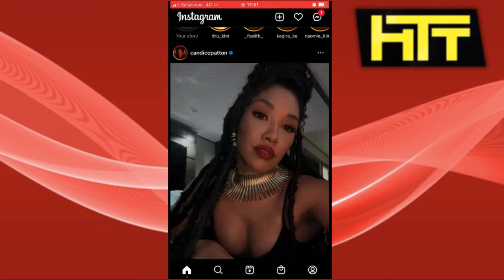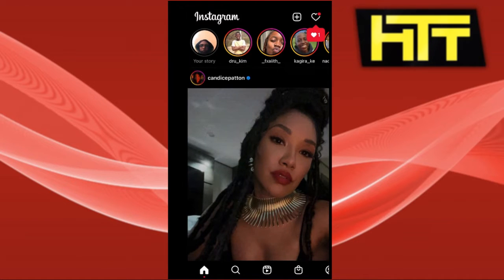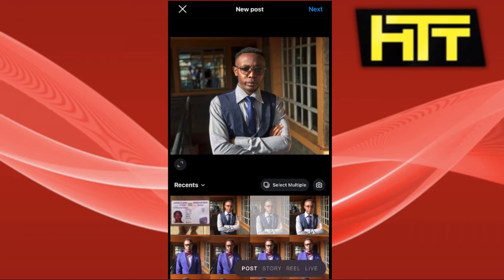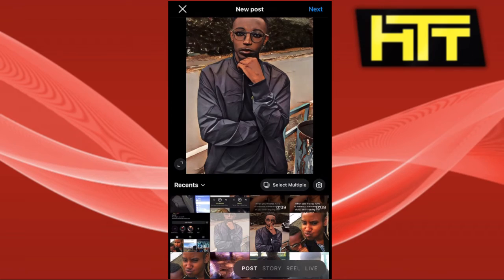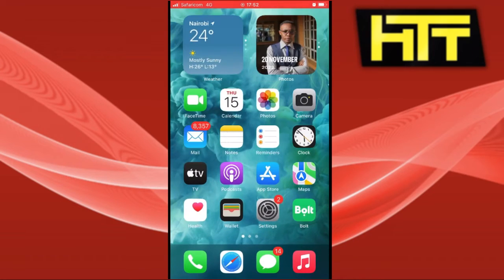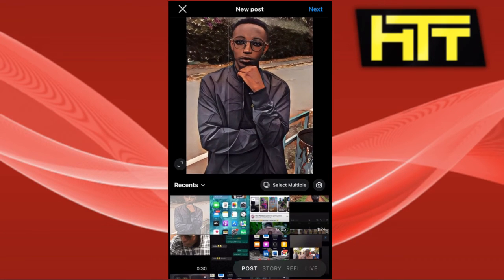How To Post Full Pictures On Instagram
Today I am going to show you guys how to post full pictures on Instagram.